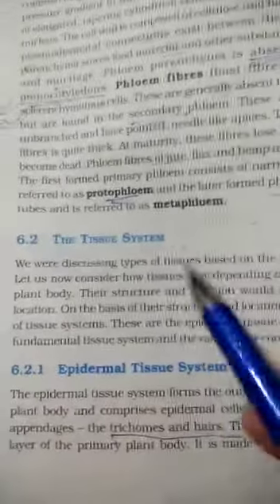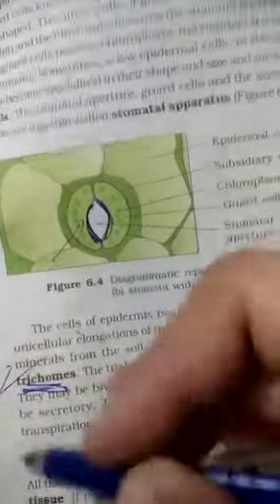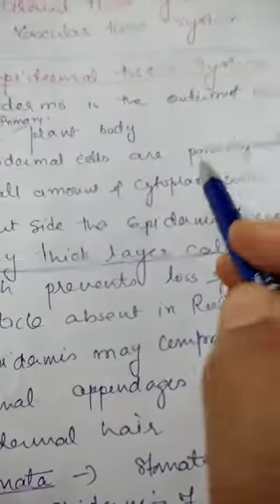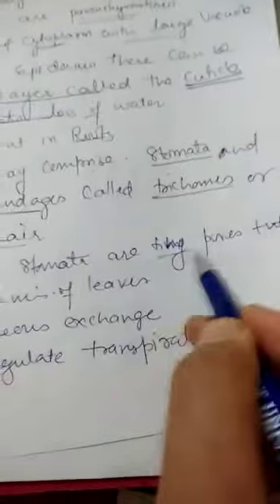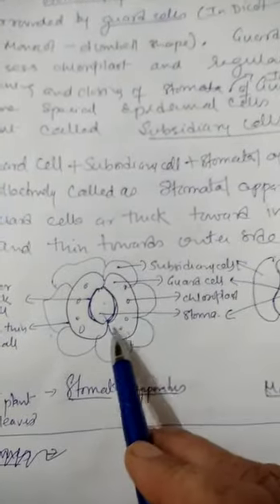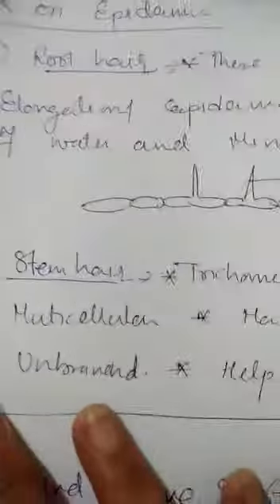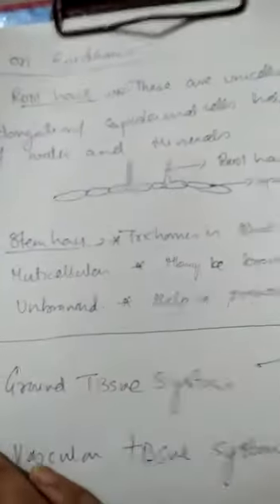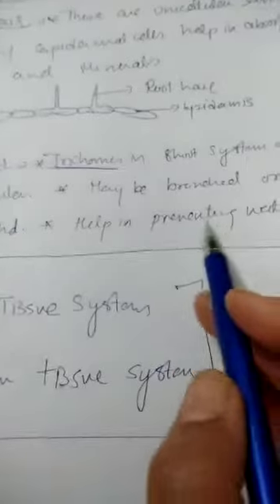Chapter six class 11th (86)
Epidermal tissue (part 2)